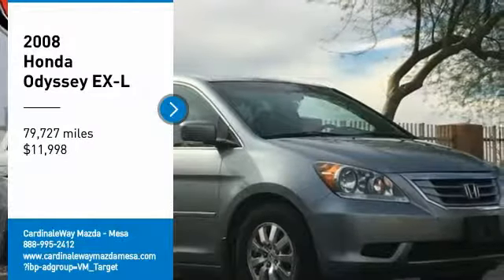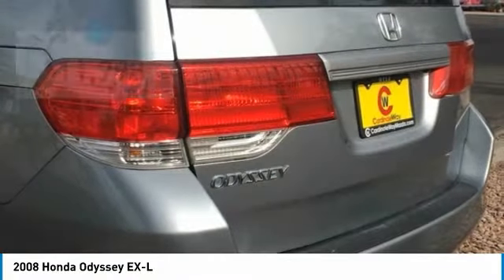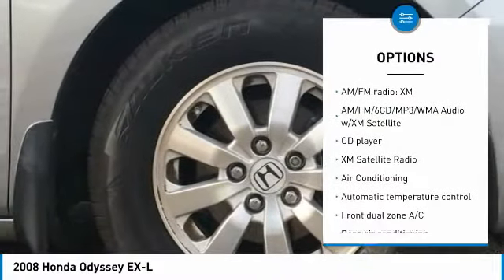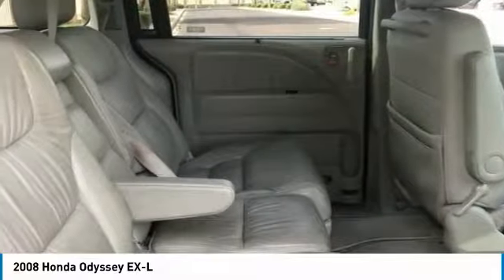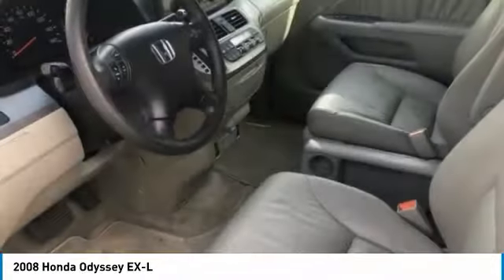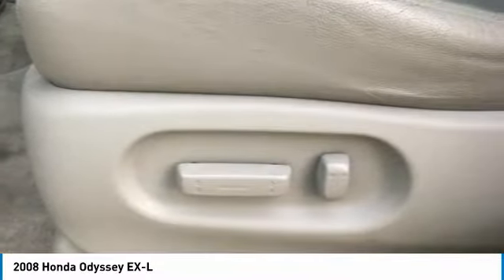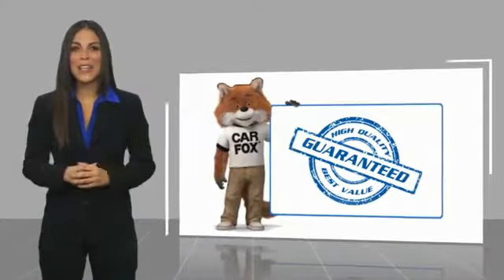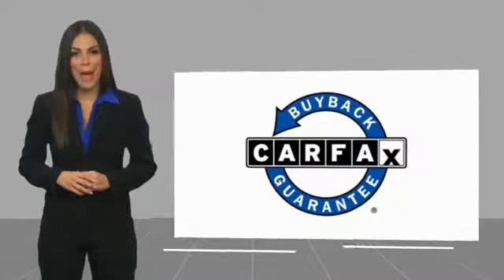2008 Honda Odyssey 2008 Honda Odyssey EX-L FOR SALE in Mesa, AZ PC1002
Stop in today for a test drive of this U 2008 Honda Odyssey

6343 E. Test Drive

Clean CARFAX. Nimbus Gray Metallic 2008 Honda Odyssey EX-L FWD 5-Speed Automatic with Overdrive 3.5L V6 SOHC i-VTEC 24V MANAGER SPECIAL , ITS A 10 , 120 POINT INSPECTION , FULLY SERVICED , CLEAN CAR FAX , MP3 CAPABLE , BlueTooth , Odyssey EX-L, 4D Passenger Van, 3.5L V6 SOHC i-VTEC 24V, 5-Speed Automatic with Overdrive, FWD.  Recent Arrival! Odometer is 65727 miles below market average!  Awards: 2008 KBB.com Best 10 Family Vehicles 2008 KBB.com Best Resale Value Awards 2008 KBB.com Brand Image Awards 2016 Kelley Blue Book Brand Image Awards are based on the Brand Watch(tm) study from Kelley Blue Book Market Intelligence. Award calculated among non-luxury shoppers.  Kelley Blue Book is a registered trademark of Kelley Blue Book Co., Inc. Stop by CardinaleWay Mazda Mesa today! Reviews: If you d rather be driving a nice sedan but you have a family, a dog and a load of luggage to haul on vacation, the 2008 Honda Odyssey makes for a livable compromise. With all its nifty features, some of your friends may even think it s cool. Source: KBB.com Vehicle price and availability are subject to change without notice.